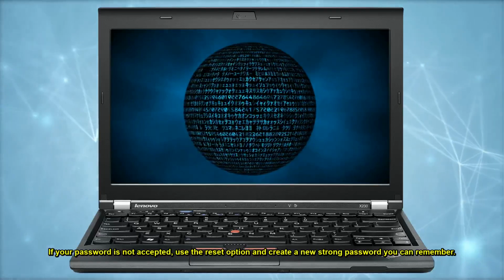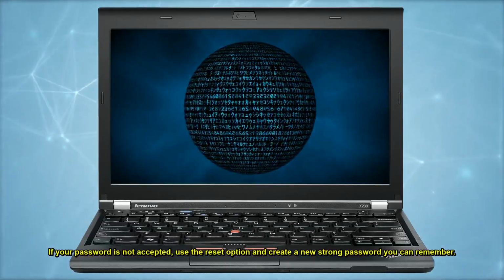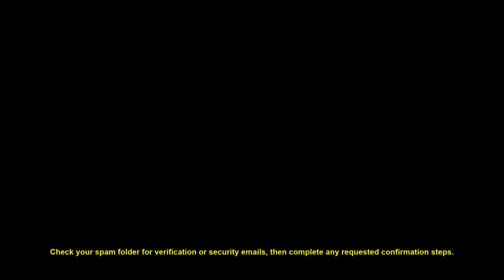How to restore contact segmentation in ActiveCampaign - Beginner Guide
Unlock the power of effective email marketing with our beginner-friendly guide on restoring contact segmentation in ActiveCampaign! In this video, we'll walk you through the essential steps to re-establish your contact segments, ensuring your campaigns reach the right audience. Whether you're a newcomer or just need a refresher, our easy-to-follow tips will help you maximize your ActiveCampaign experience.